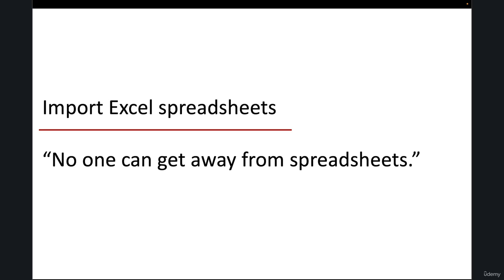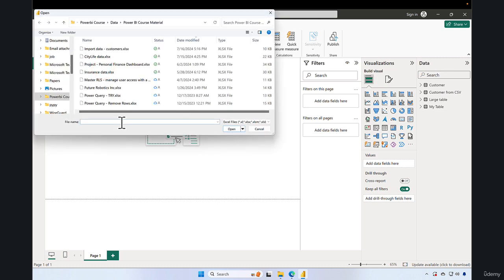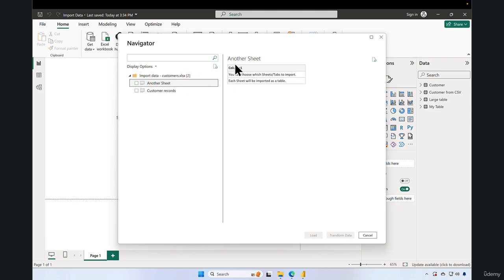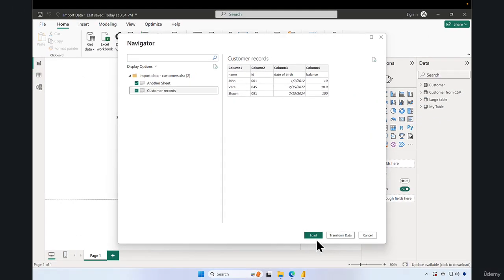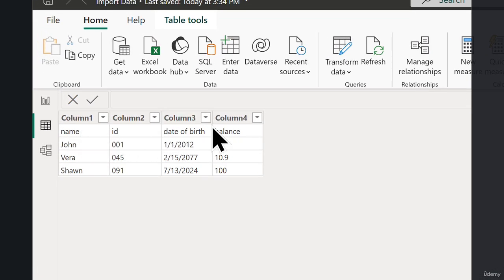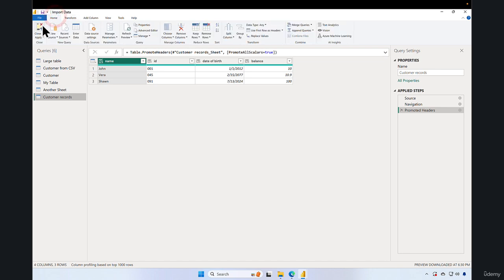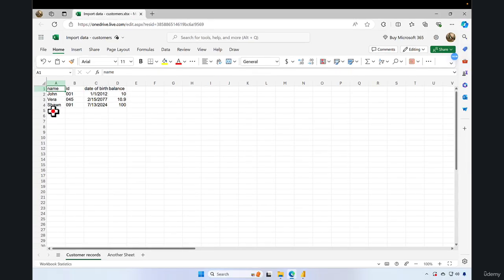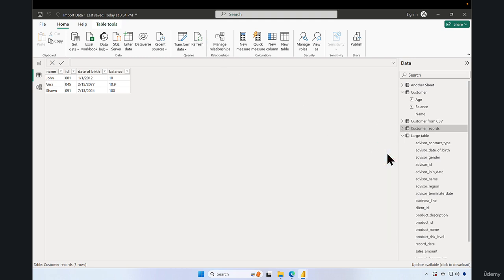4 Read Excel